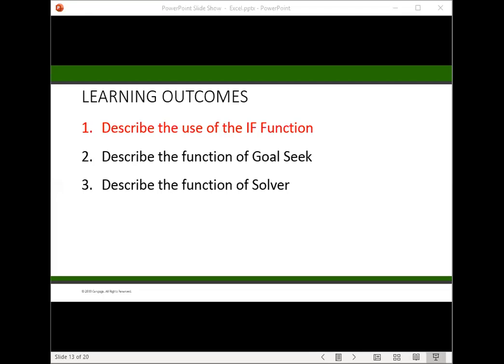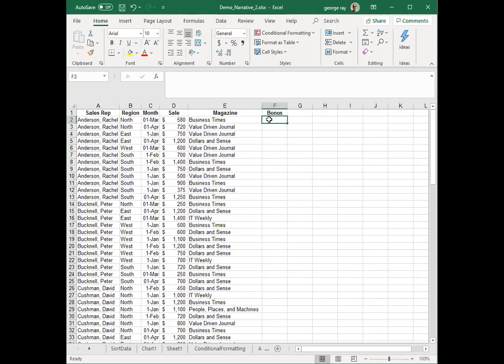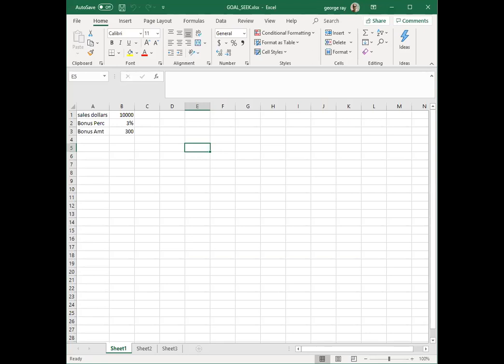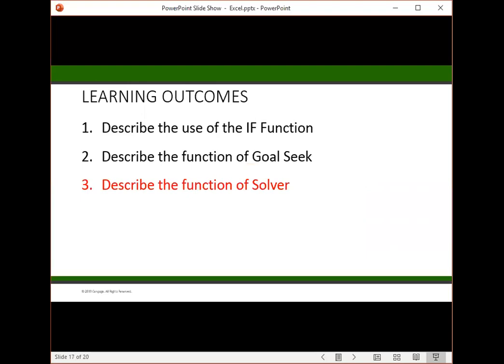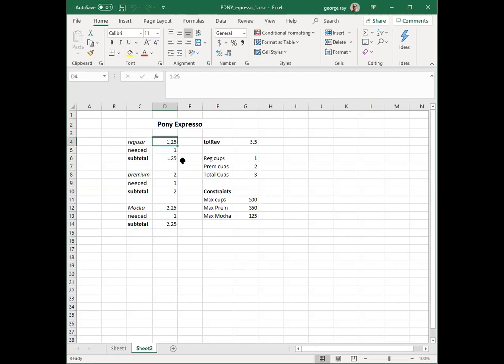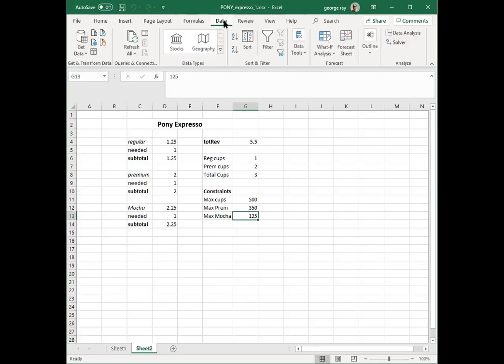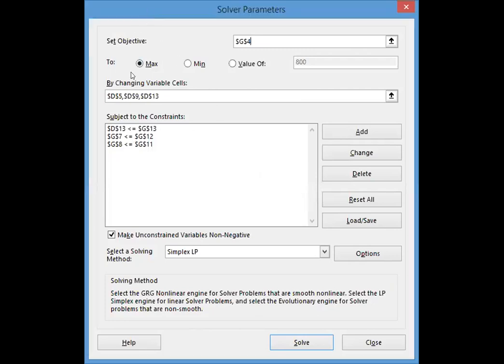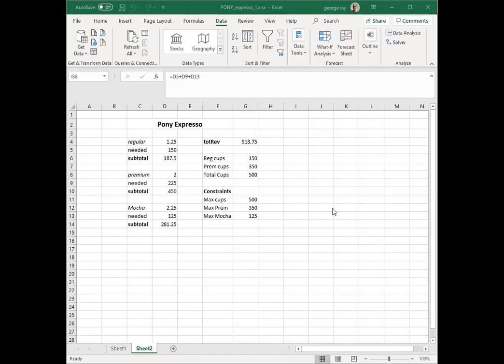Shepherd University College of Business Excel Advanced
Showing the advanced capabilities of Excel